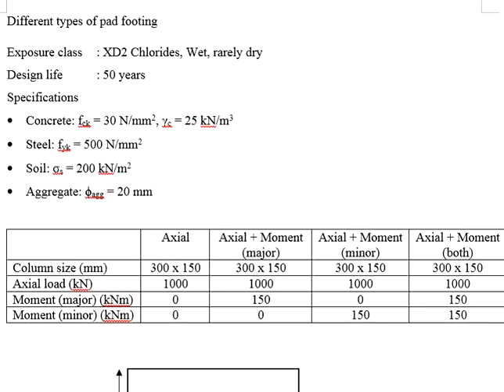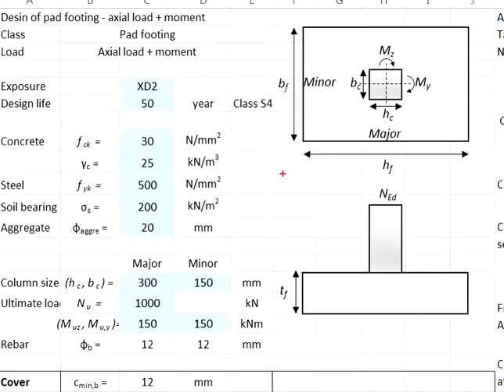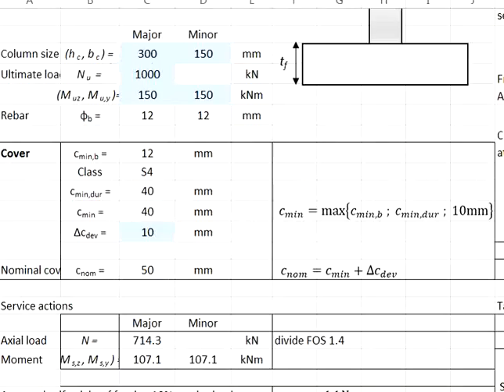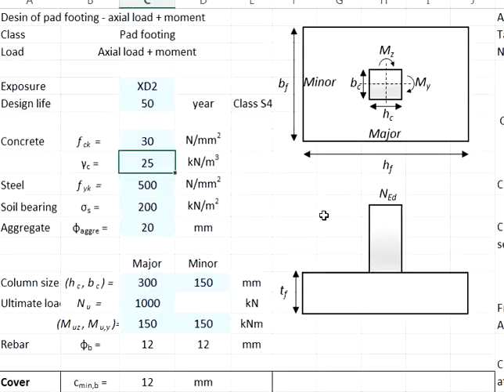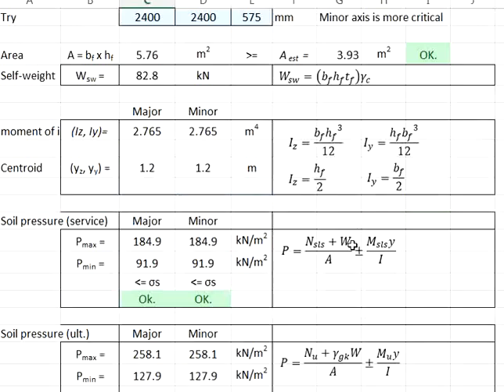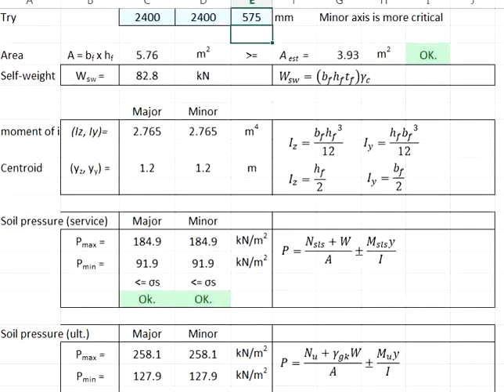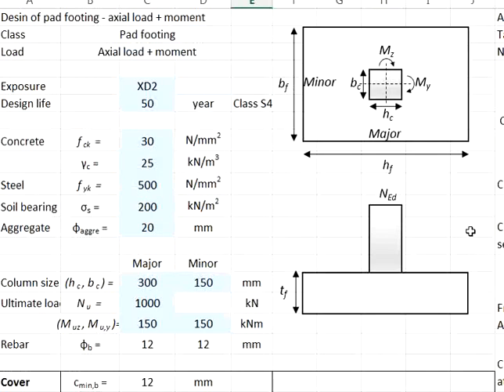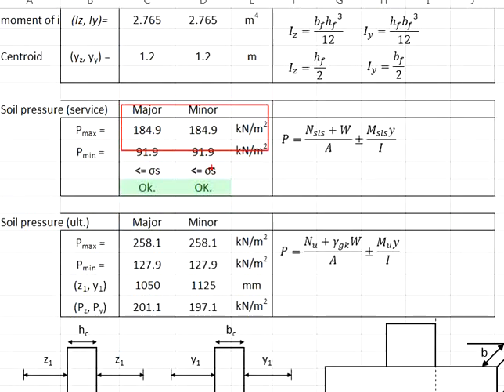3.40 Design of pad footing with axial load and moment in both axis part 1